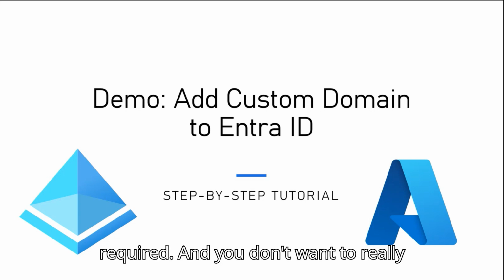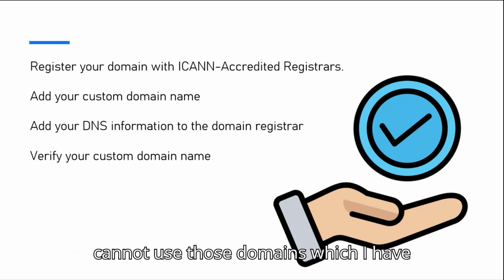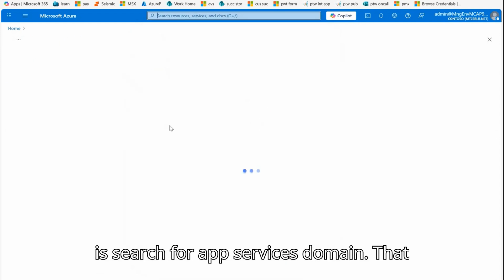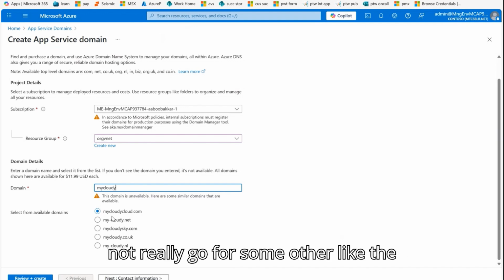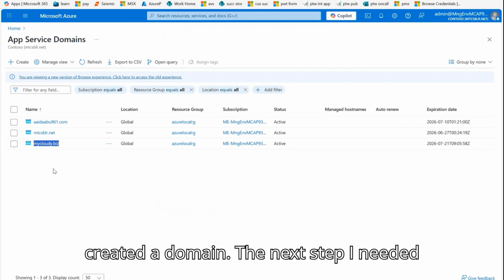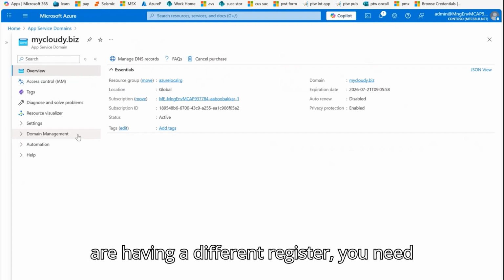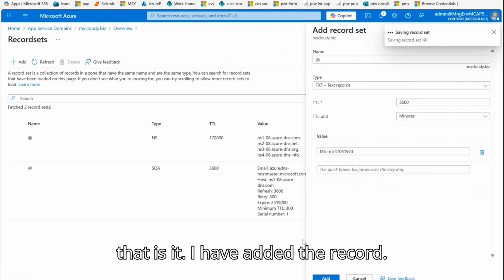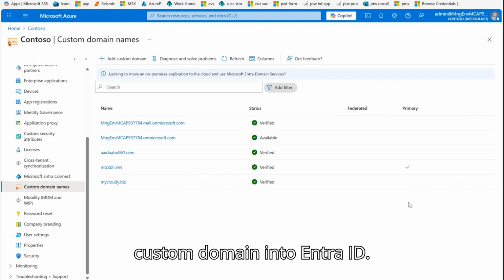Demo: Add Custom Domain to Entra ID